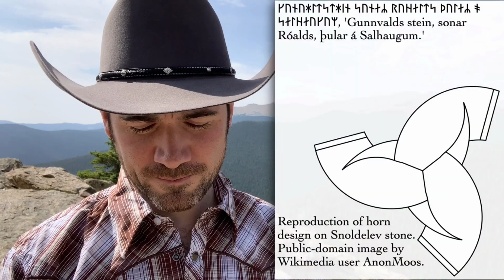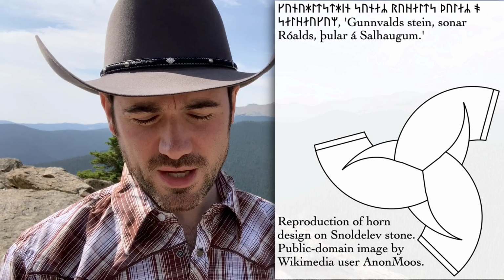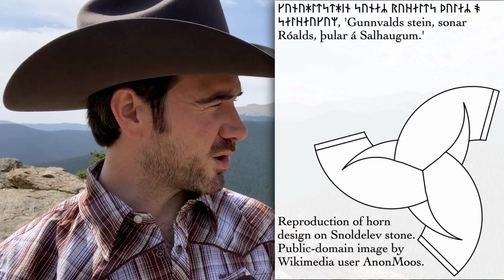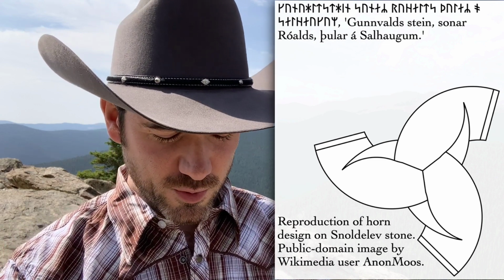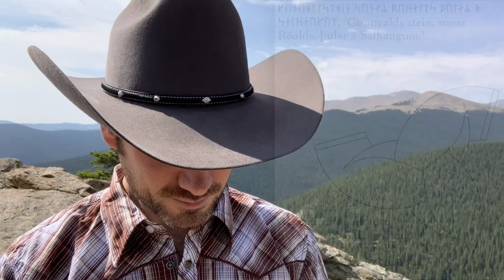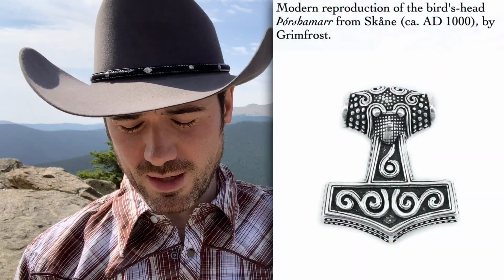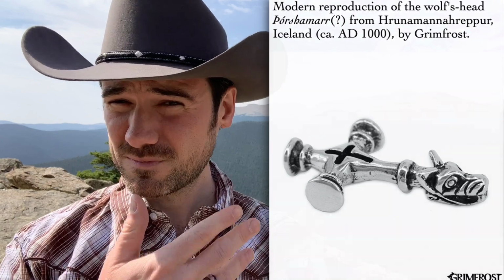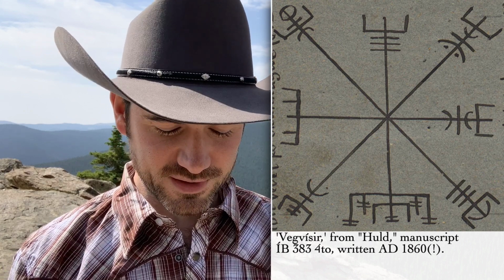Norse Symbols (and Their Unknowable Meanings)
Certain visual designs--such as the "Valknútr"--are found on Norse artifacts, but their meanings (and even true Norse names) aren't really known or knowable.